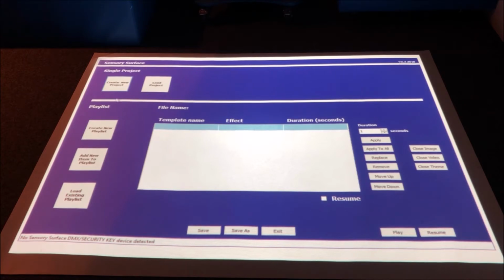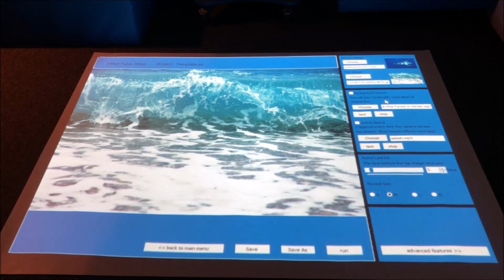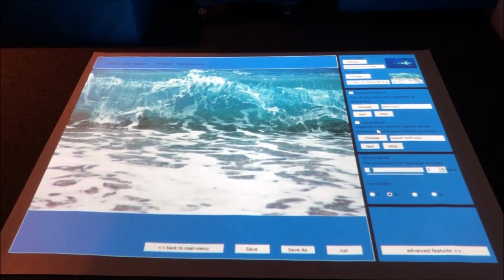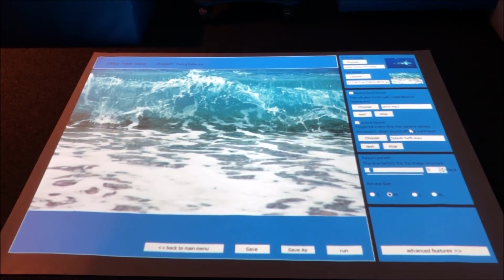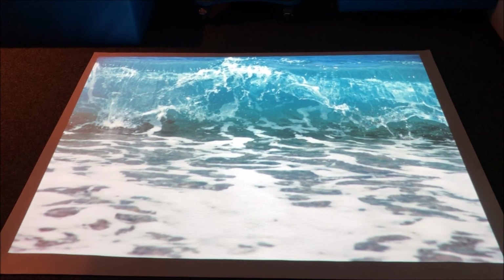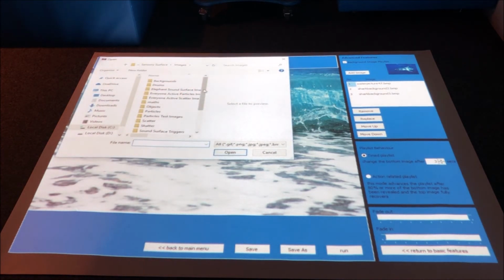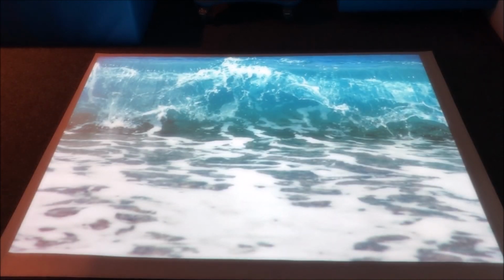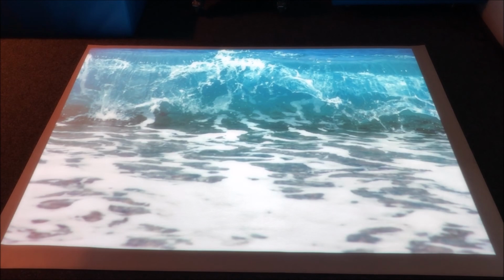04. IA Floor Training - Editing Wipe Reveal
In this video, we go through the editing facility for the Wipe theme.